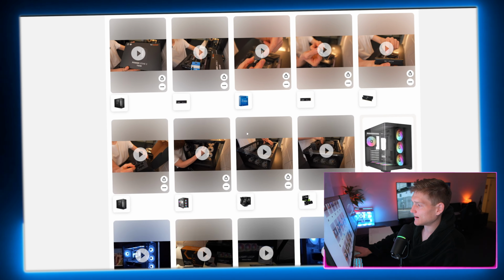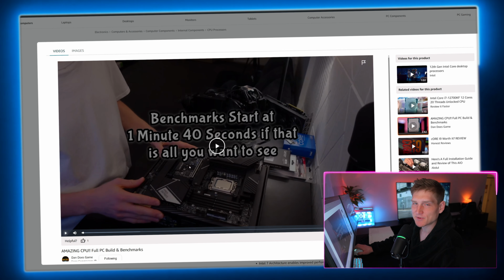How To Make Your First $10,000 in Business 💸 PROOF